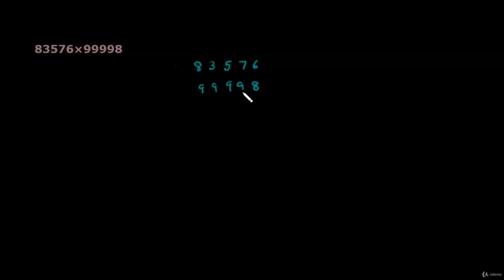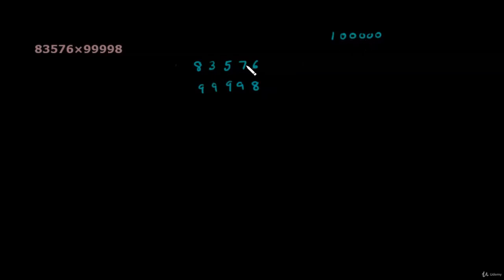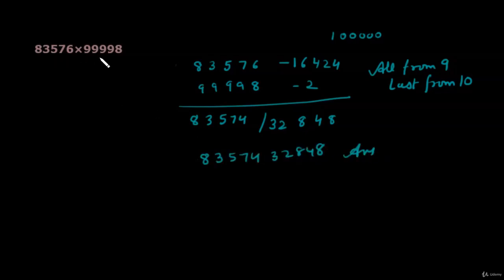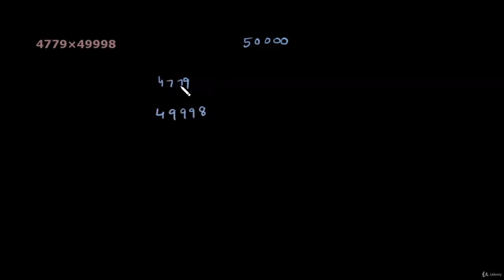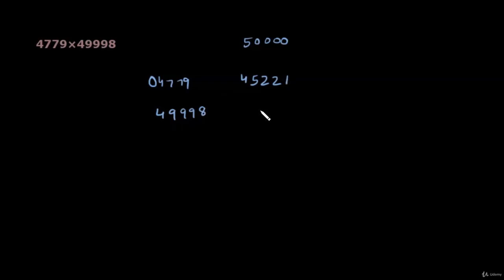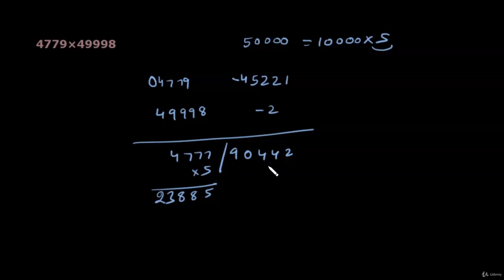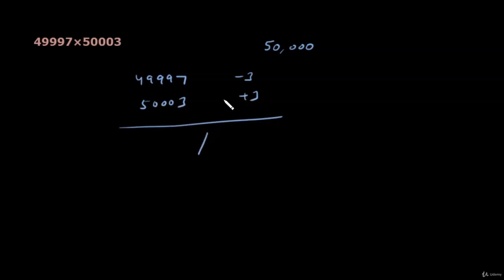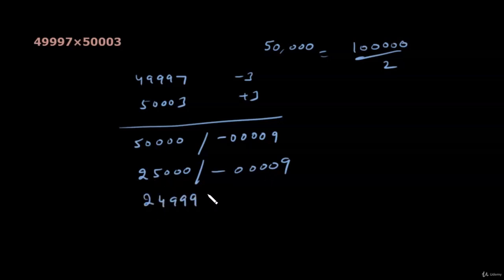7. Multiples and sub-multiples method part 3